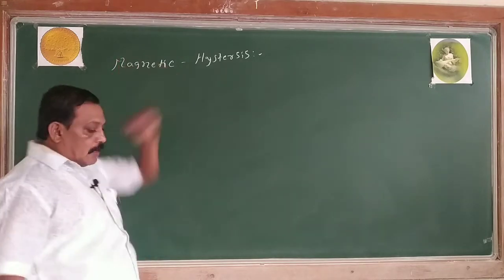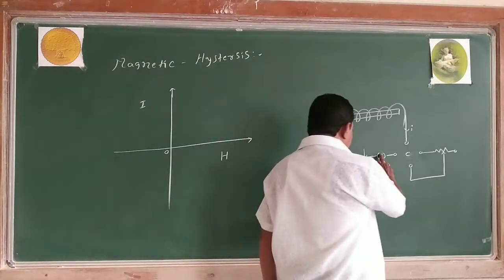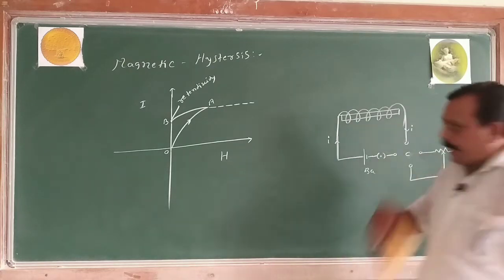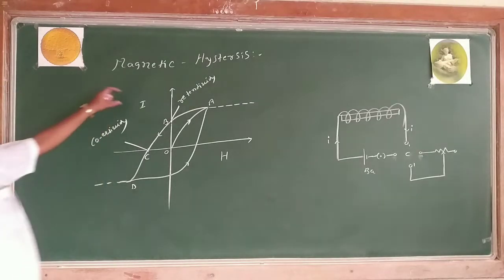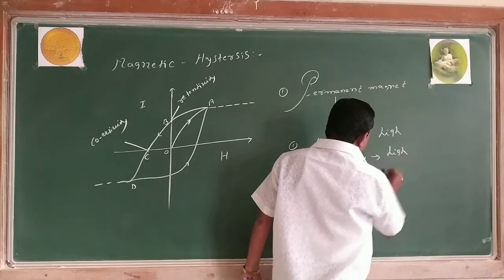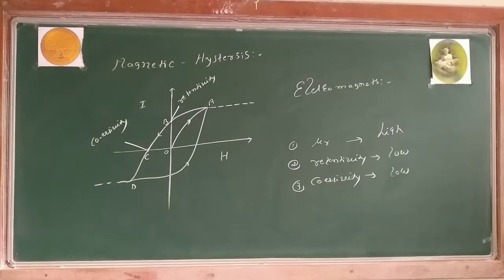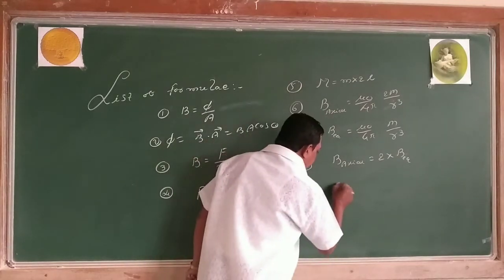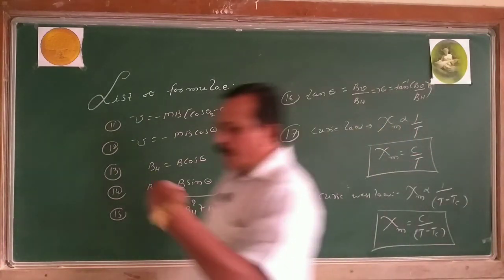PUC 2 , PHYSICS | LECTURE 7, | Topic Magnetism and Matter |BY : Shivakumar H. SIR